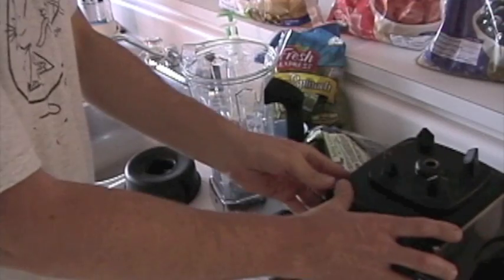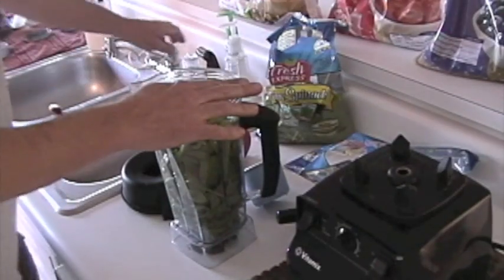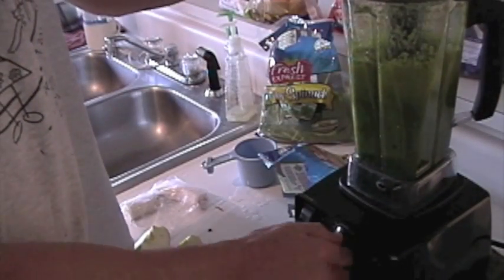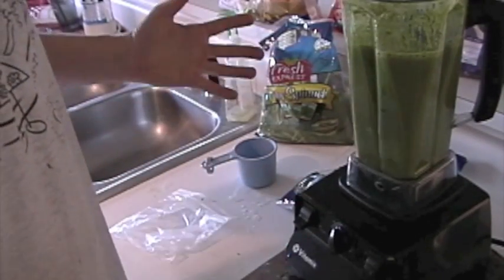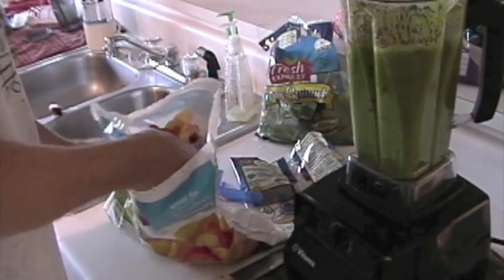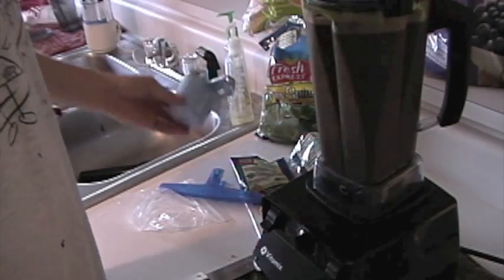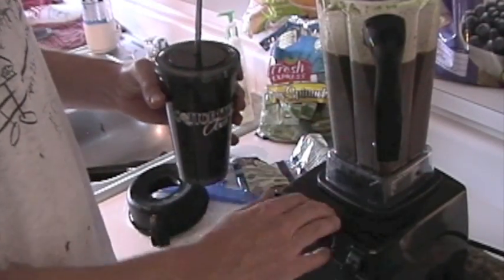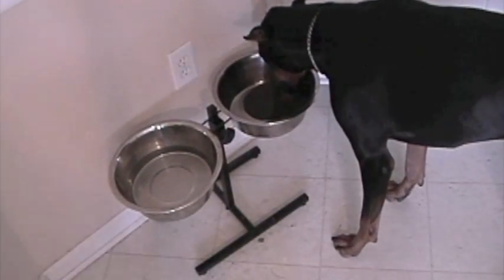Green Smoothie made with the Vitamix 5200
This is my daily drink for the last 7 months.  I have not even gotten the sniffles since I started doing the green smoothie gig.